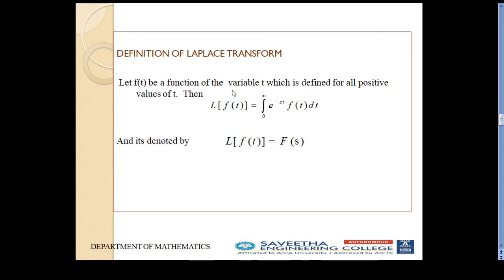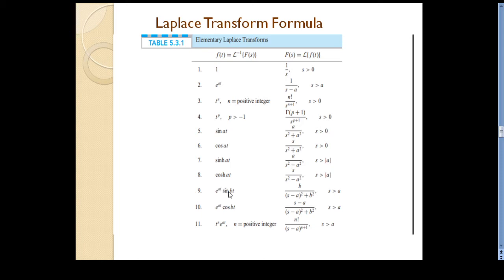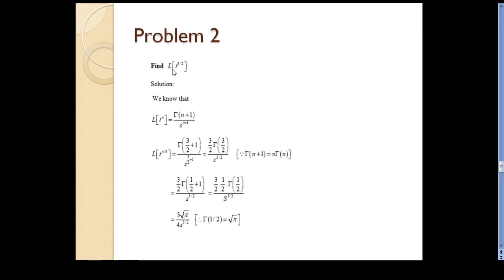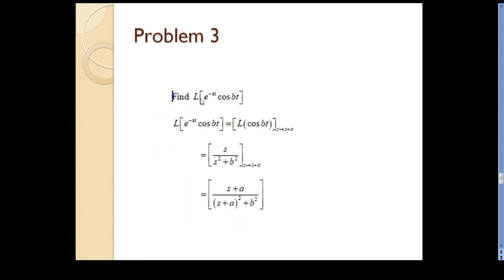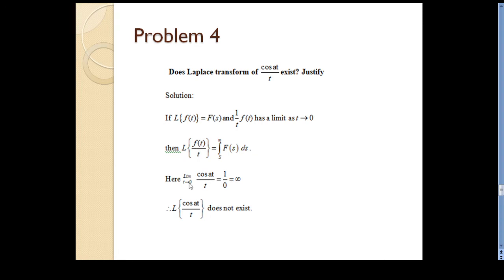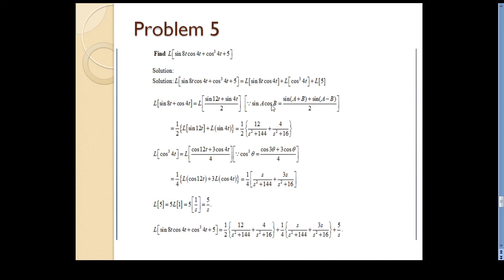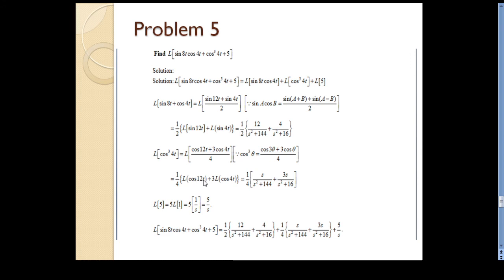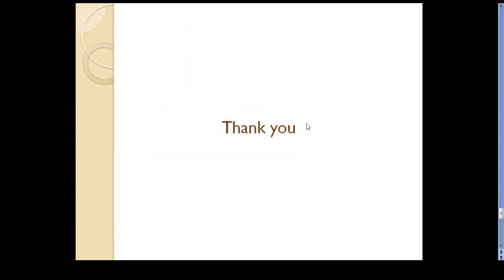lecture 2 Laplace transform